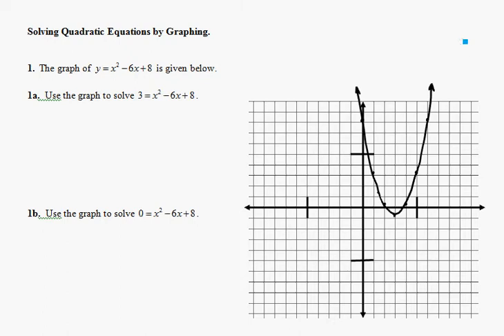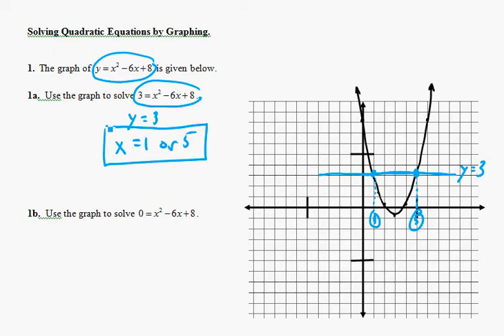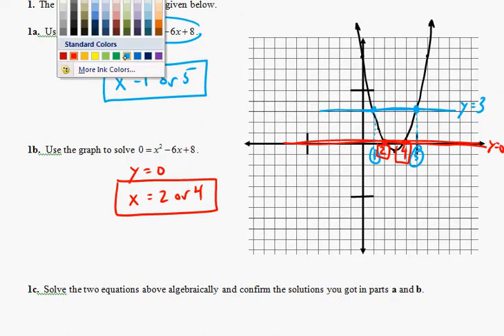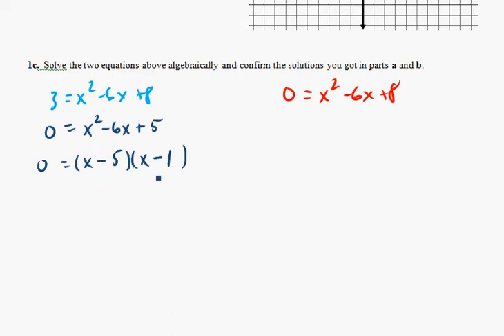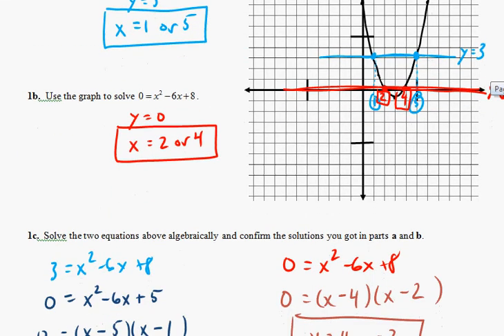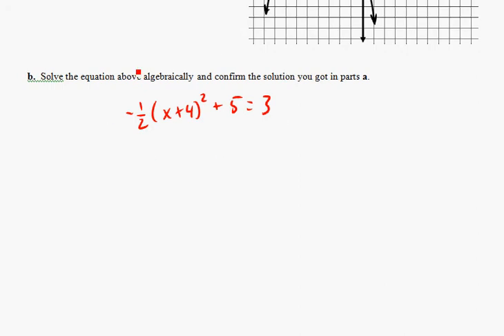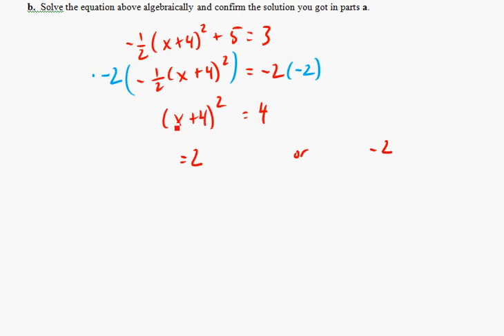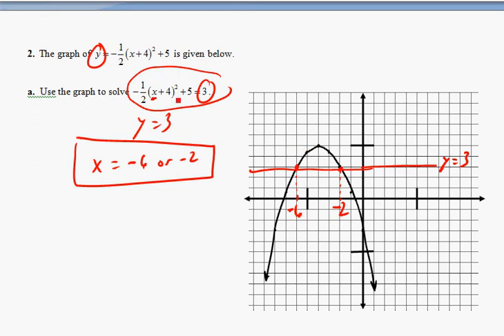Solving Quadratic Equations by graphing